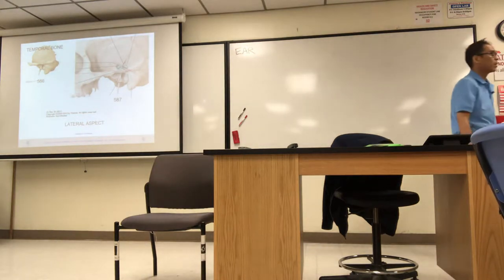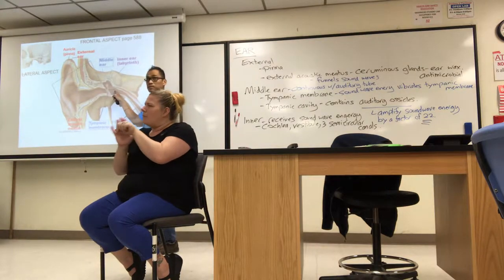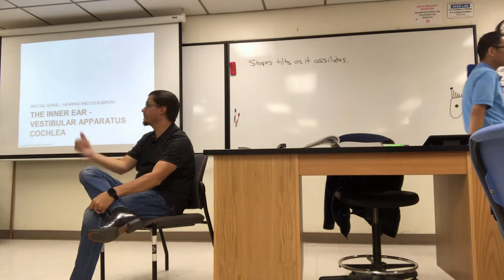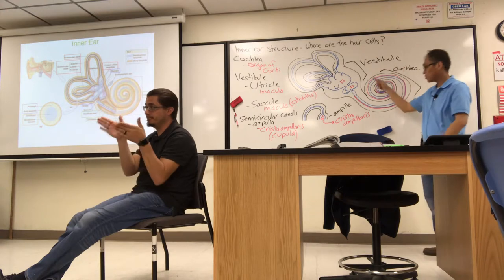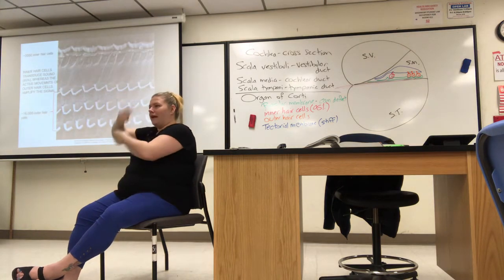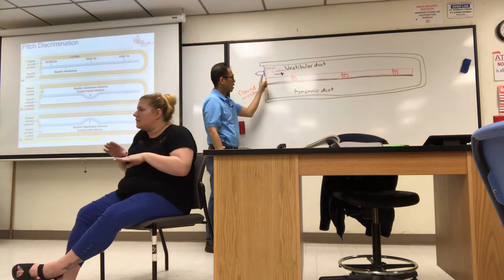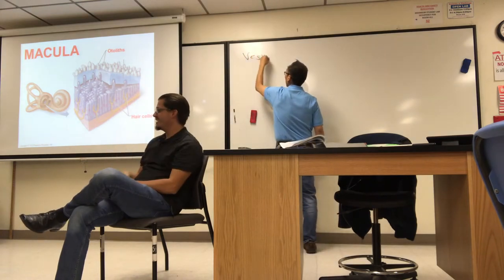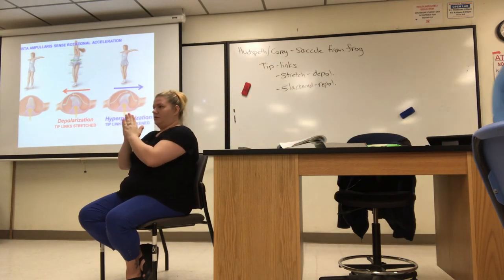SP19 BIOL430 Lecture 37